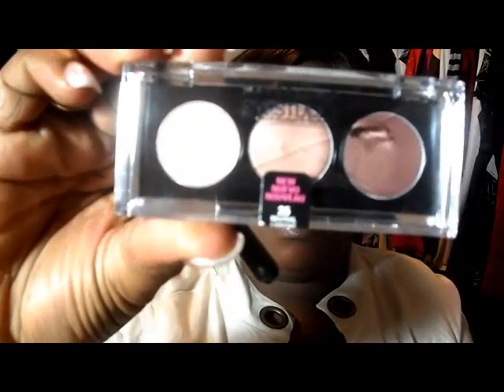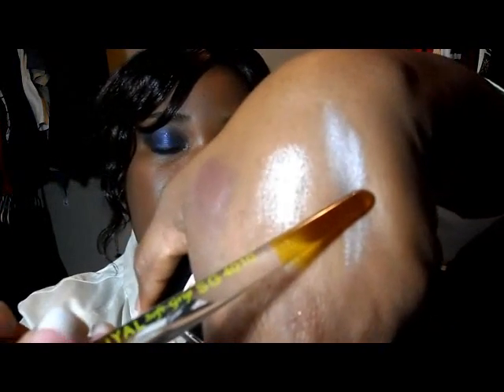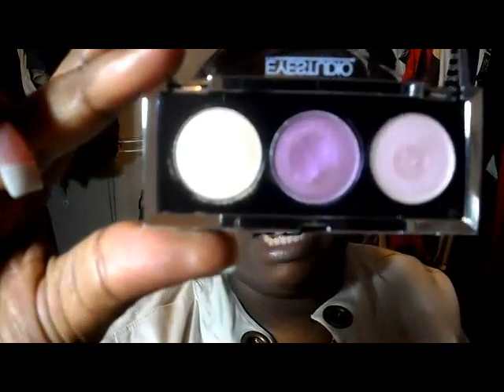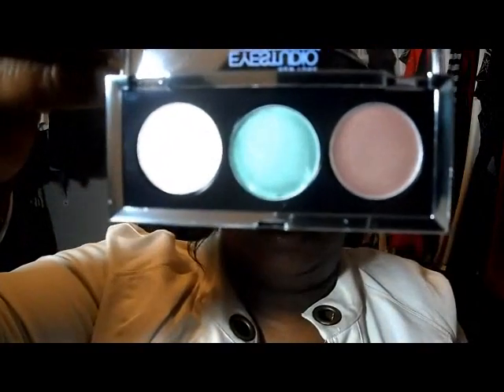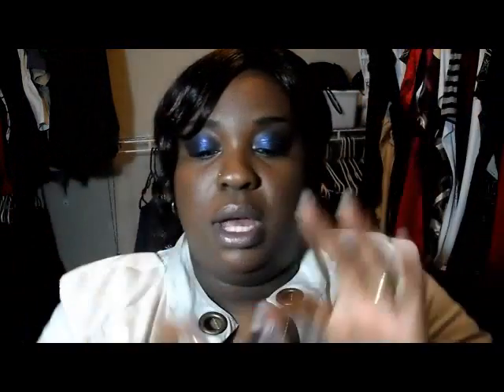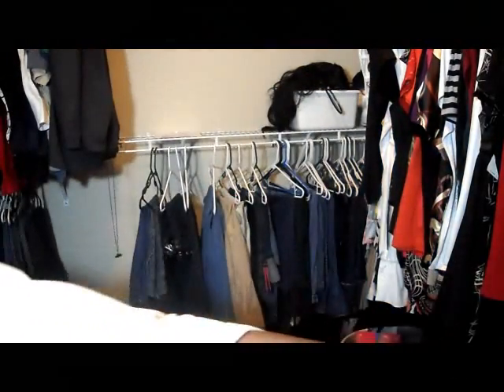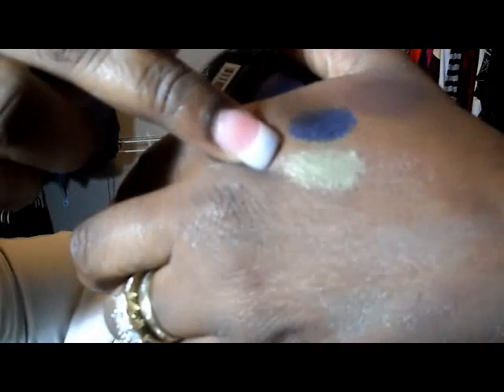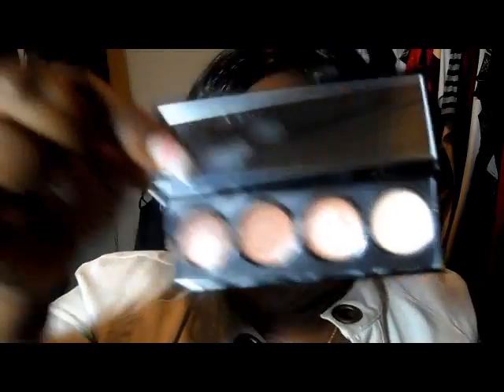Product Haul: Maybeline&Revlon Cream E/S's & Disposable Lip Applicators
Luxor Professional Deluxe Disposable Deluxe Applicators for Lips - (02-PPS) 25 Pieces by Luxor Professional :

Disposable Flocked Lip Gloss Applicators 50pcs.: